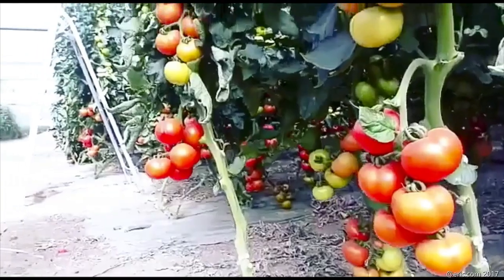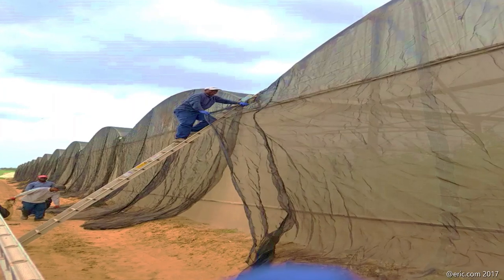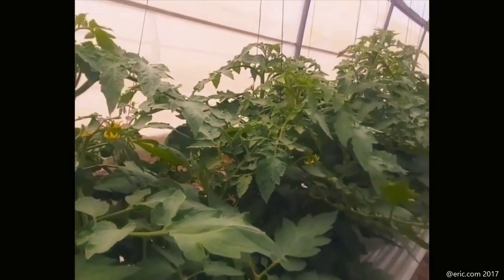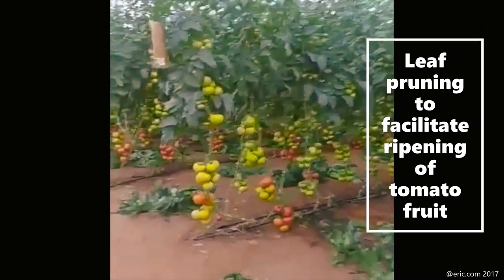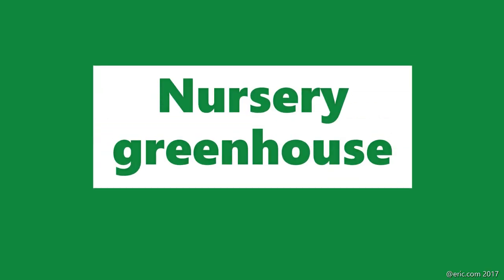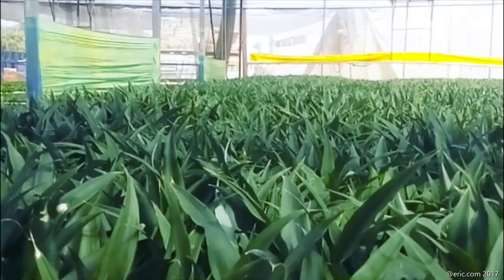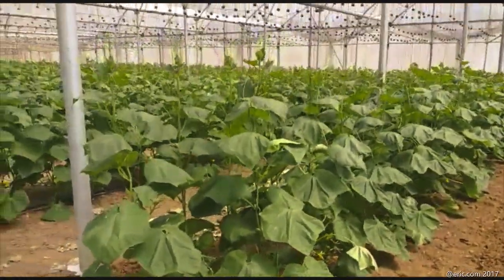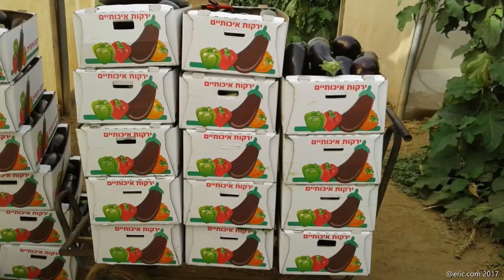How Israel farmers grow tomato, cucumber, cabbage, kohlrabi and eggplants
Growing horticultural crops with Israel technology
1. Modern Greenhouse technology
2. Seeding machine for nursery greenhouse
3. Greenhouse maintenance
4. Soil treatment using solar radiation
5. Crops: grafted tomato, cucumber, eggplants, kohlrabi, and cabbage both grown in the greenhouse
6. Pesticide application using motorized machine
7. Bio-Bee special bee for pollination
8. Training technique using tomato plastic clips, adjustable roller
9. Harvesting and packaging